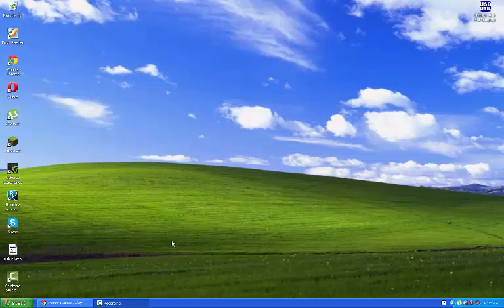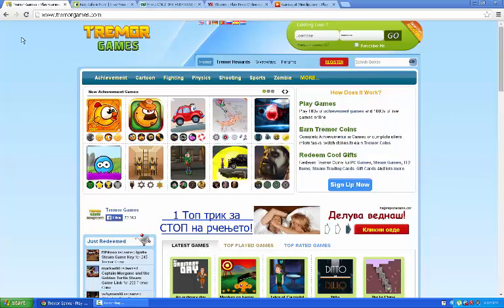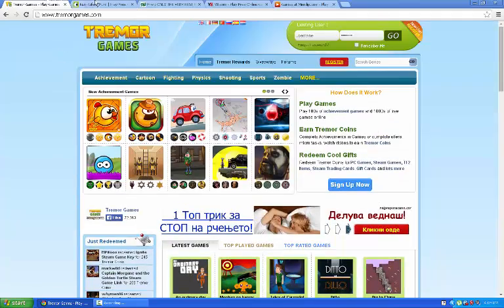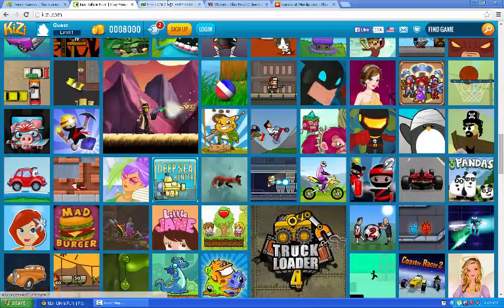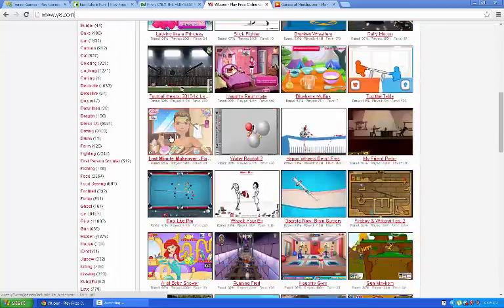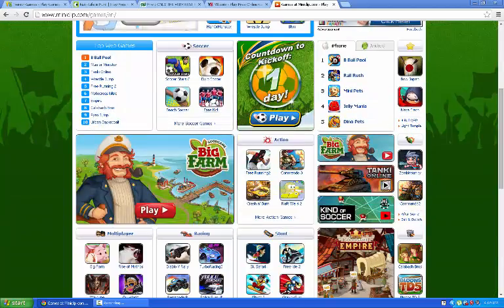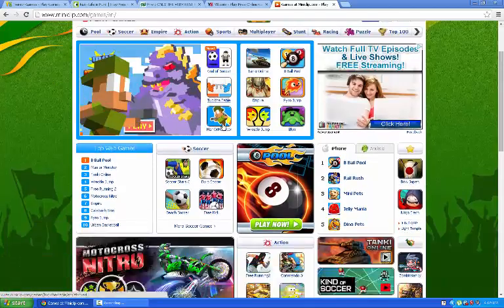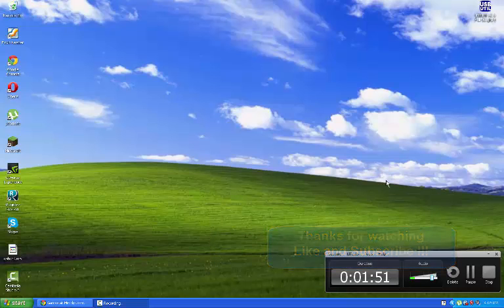Web pages for online games